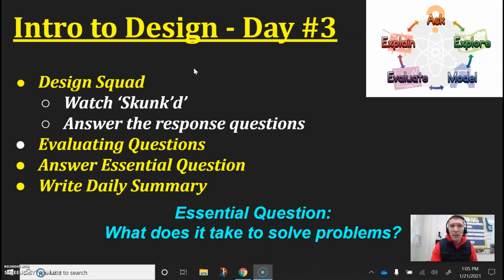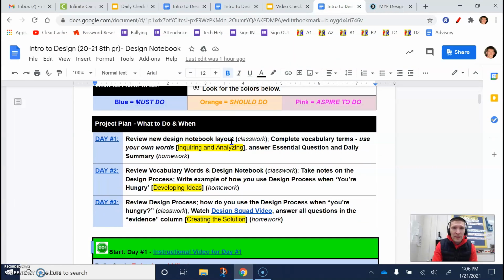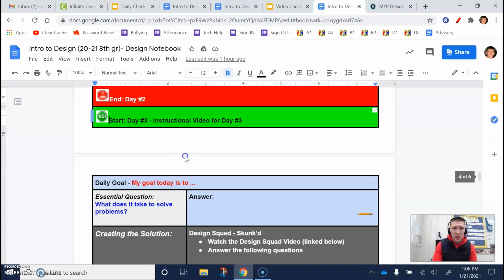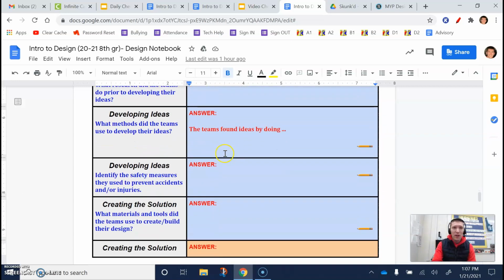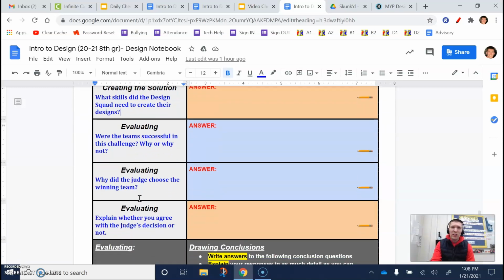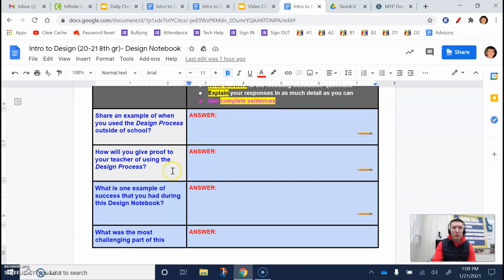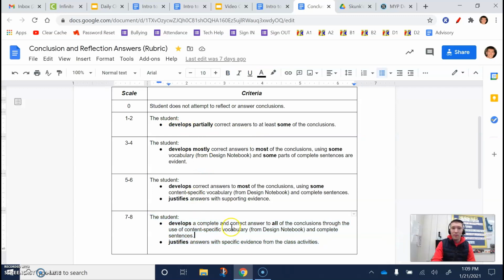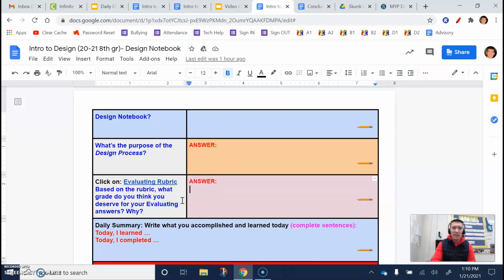Intro to Design 8th - Day 3 Design Squad, Evaluating Q's